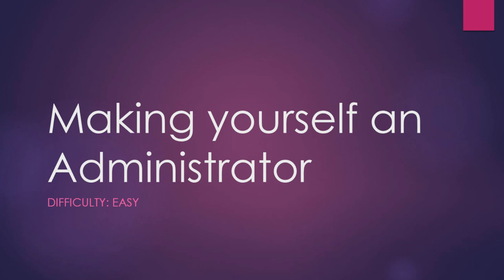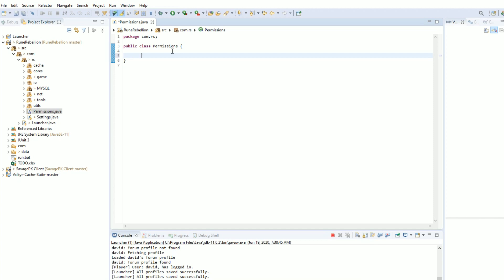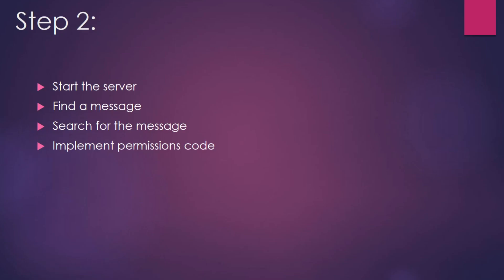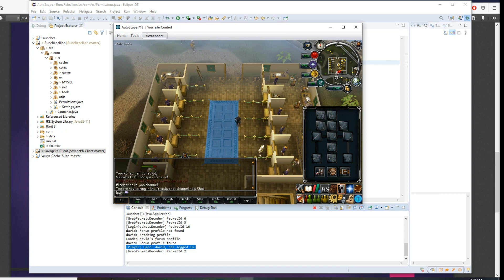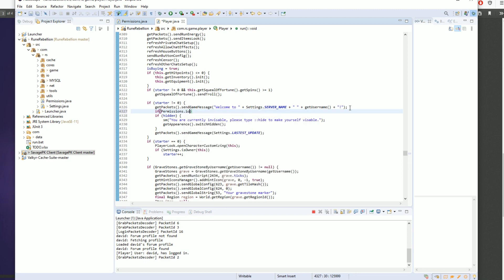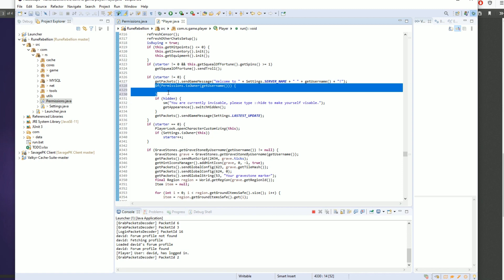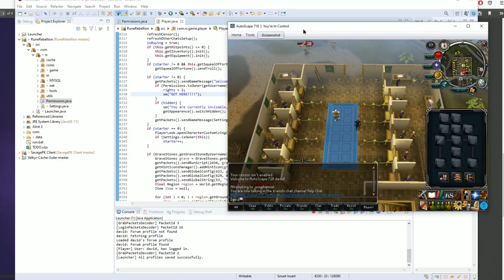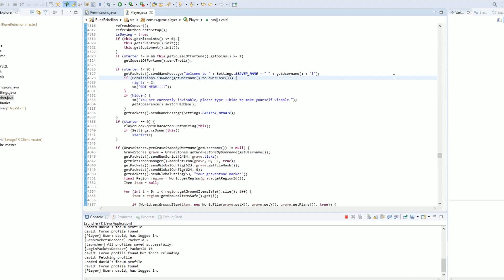[RSPS] How to make yourself Owner/Admin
Hey guys! Here's a video on how to give yourself administrator/owner permissions.

As always, every server is not the same so it is important that you exercise the tools you have to find out what your server uses! This video outlines the standard procedure that most Runescape private servers will have.